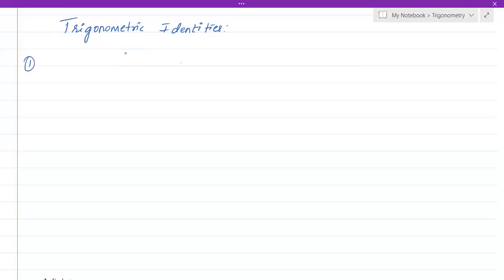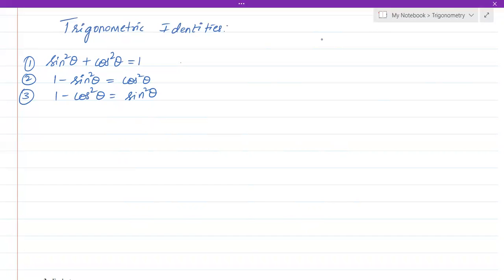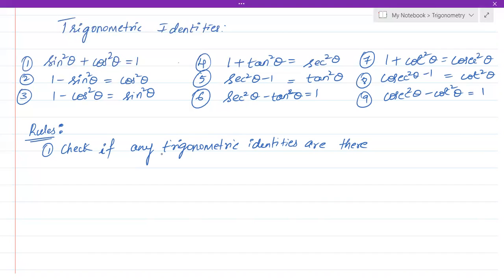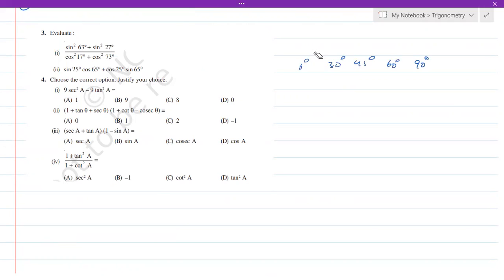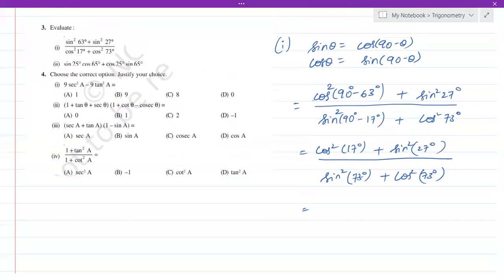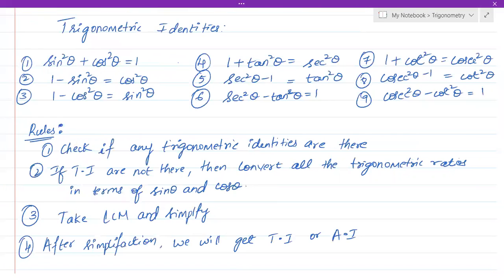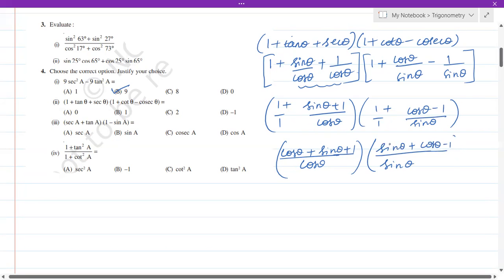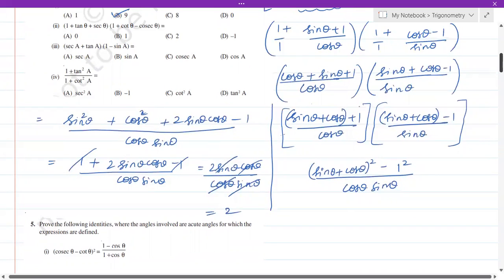Trigonometry part 05